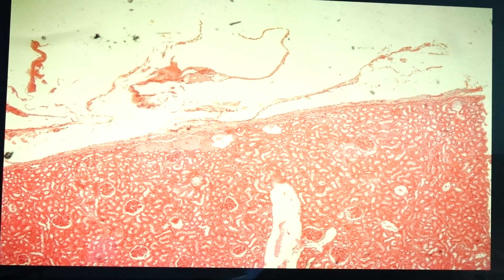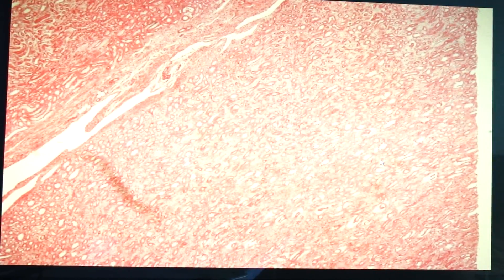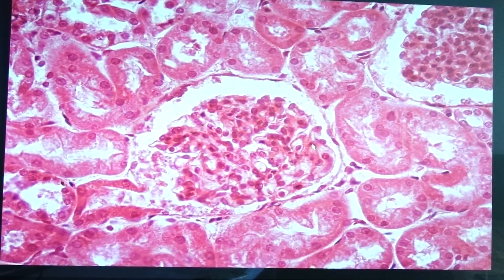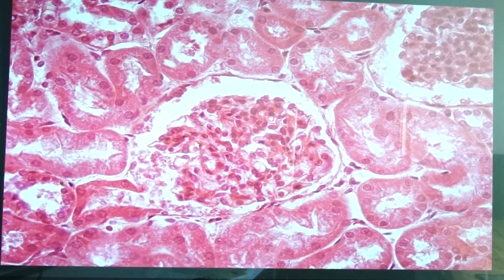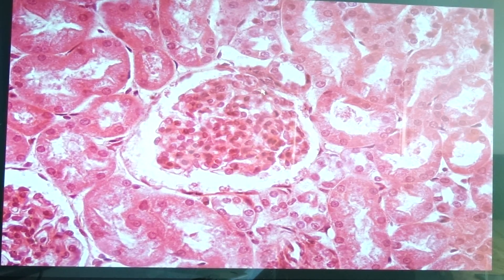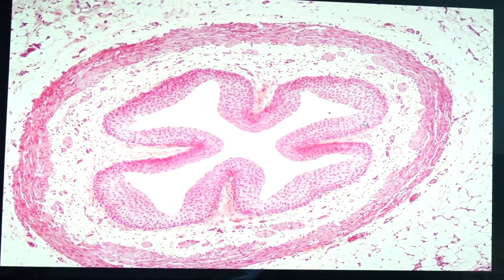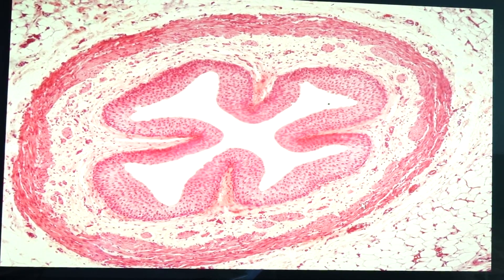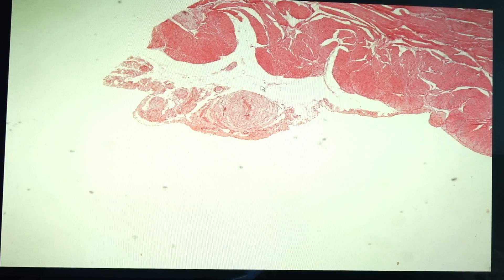urinary system histology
This instruction covers the following slides:
Kidney
Ureter
urinary bladder